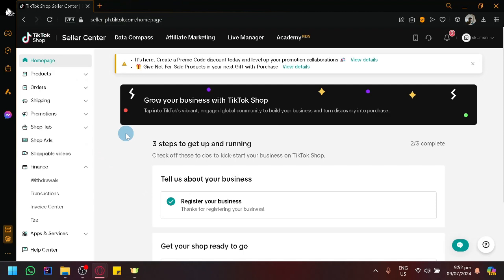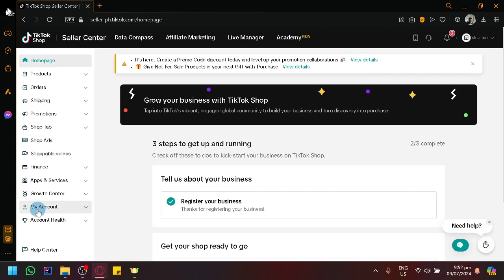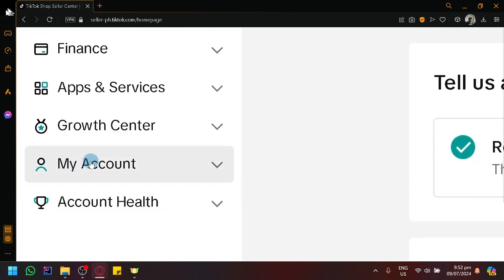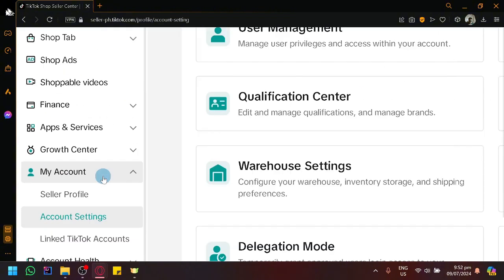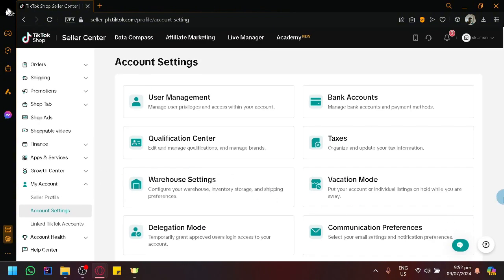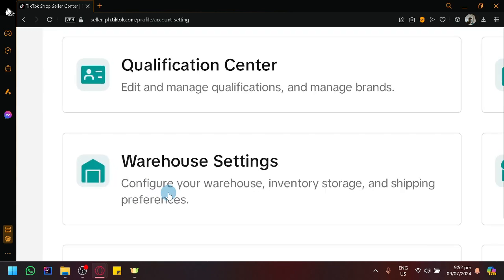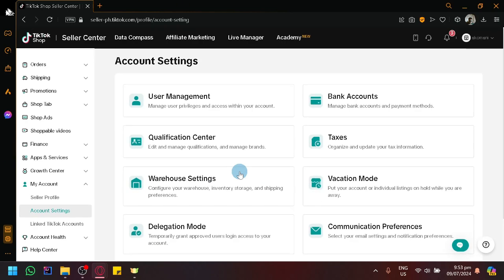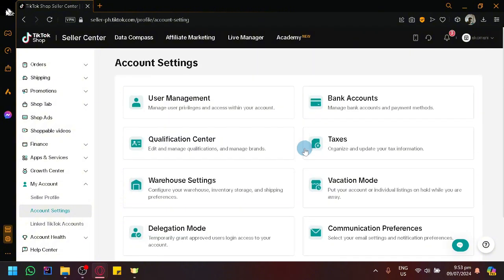How to Change Location in Tiktok Shop (Best Method)